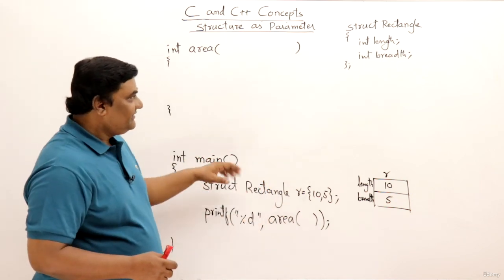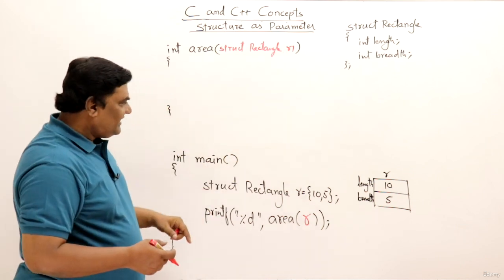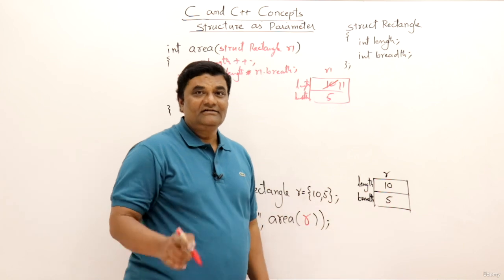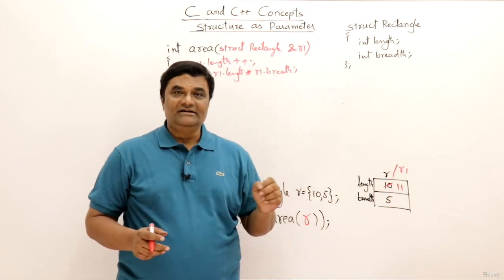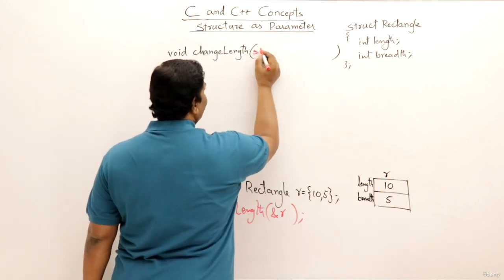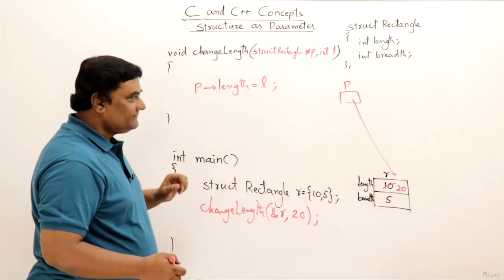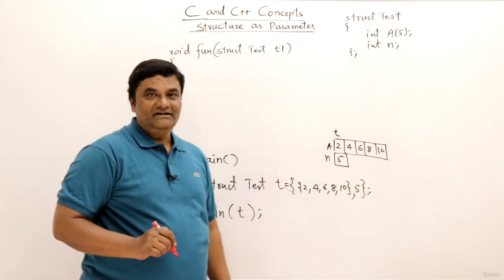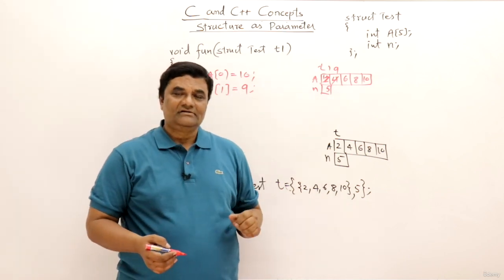19 Structure as Parameter